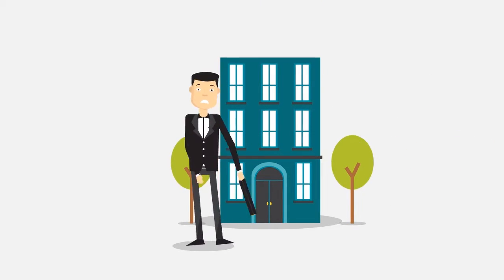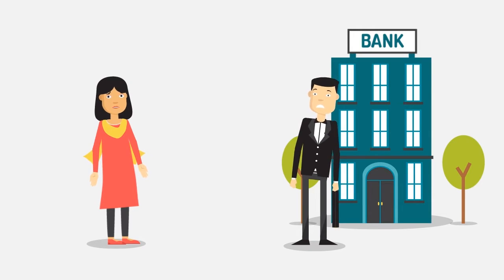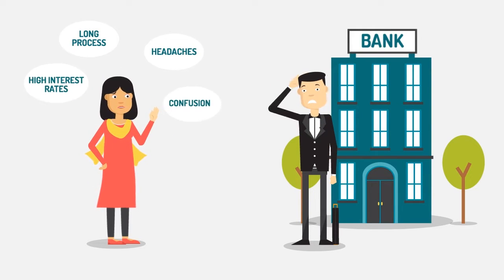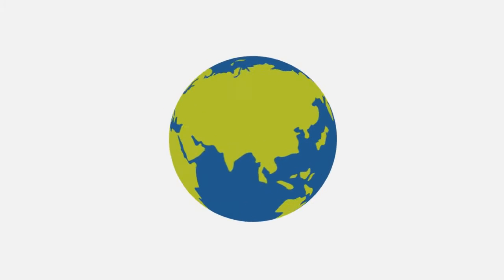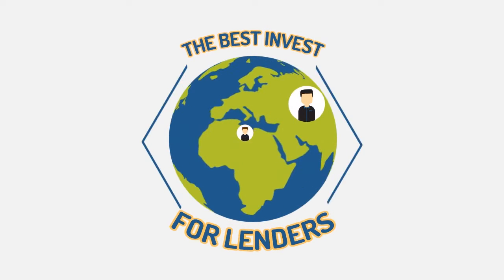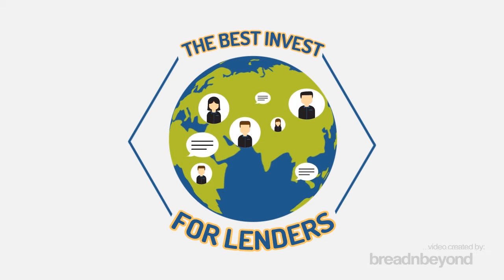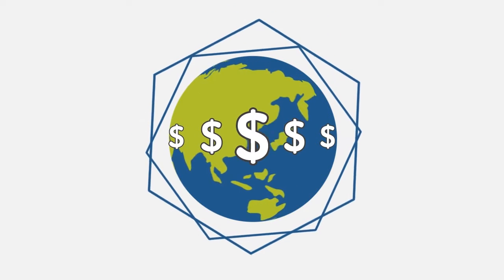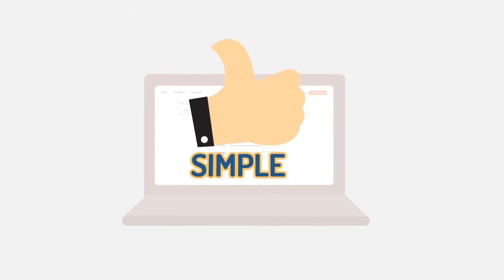Fintech Explainer Video for Lending Star | Motion Graphic Character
In a world of investing in the business world, it is no doubt that we will face the biggest problem -- slow-paying invoices. Here’s come Lending Star for a breath of fresh air in this motion graphic animated fintech explainer video.

Lending Star helps business owners to lend money to private investors from all around the world. With Lending Star, there are no middlemen or hidden fees in the borrowing and lending process, so there will be more money for you in the end. It also helps investors in gaining monthly passive income from their investment as well as helping other business owners grow their companies

Now that explainer videos are sweeping the internet, you definitely don’t want your brand to be left behind.